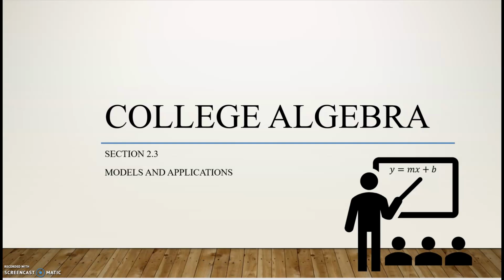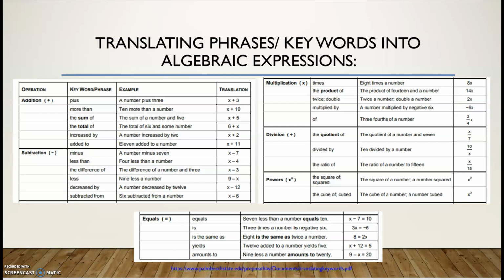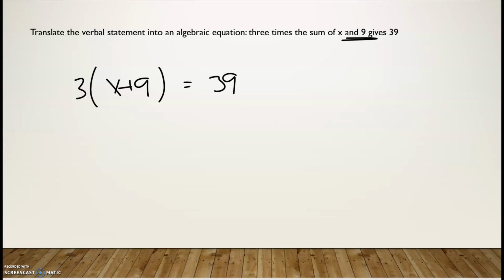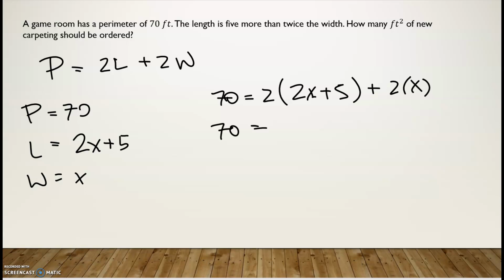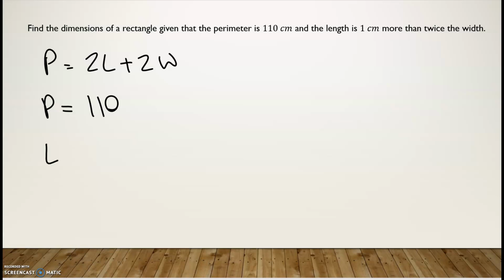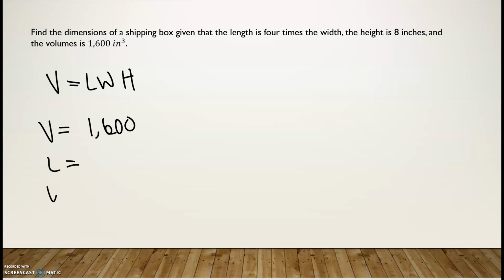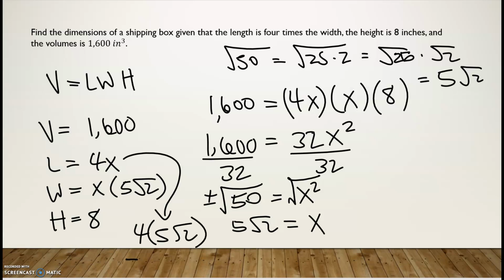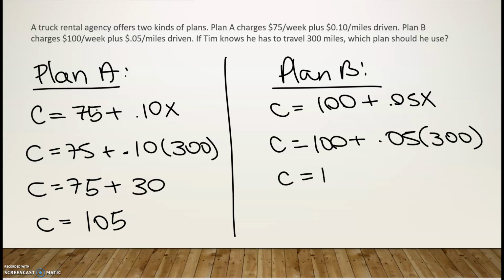Section 2.3 Part 1